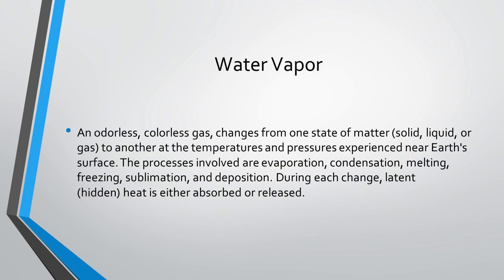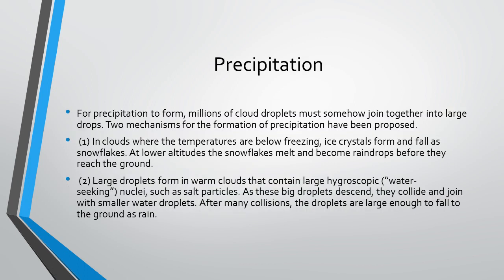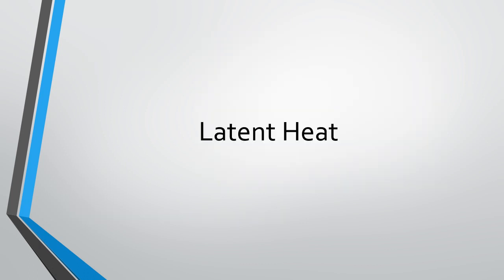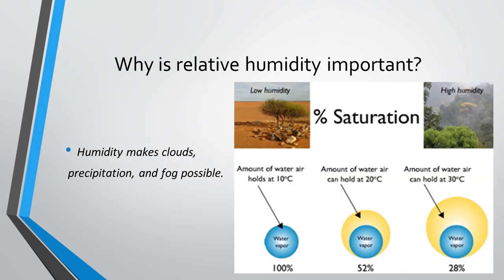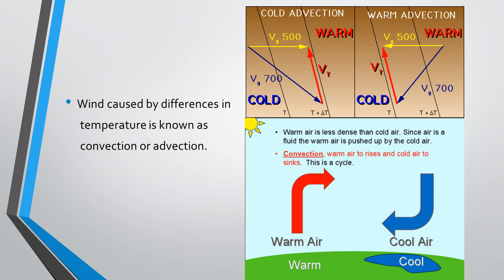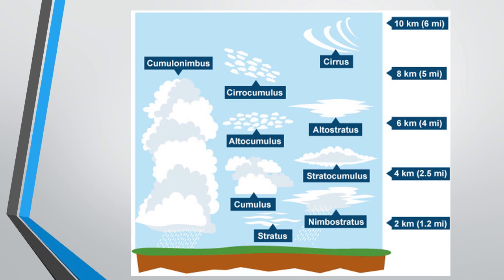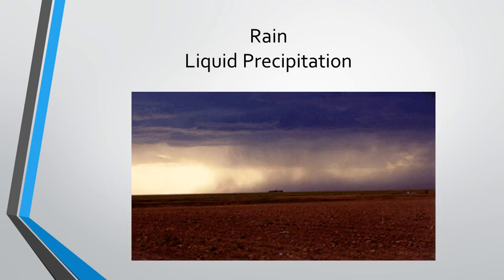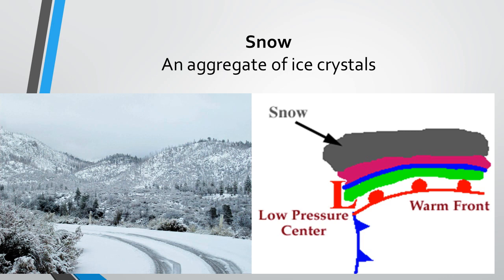Moisture, Clouds, and Precipitation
Presentation for Final Exam